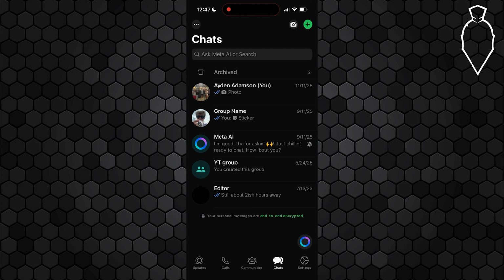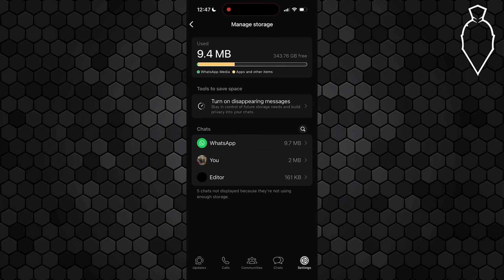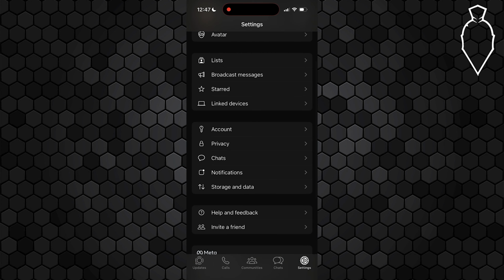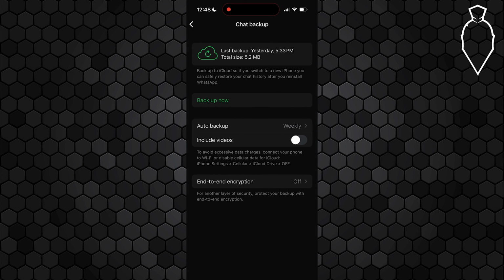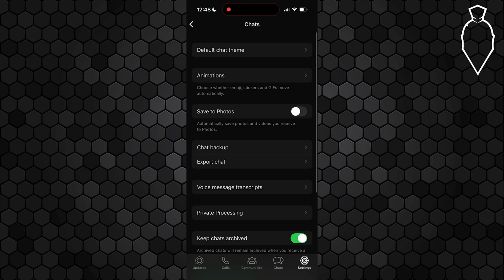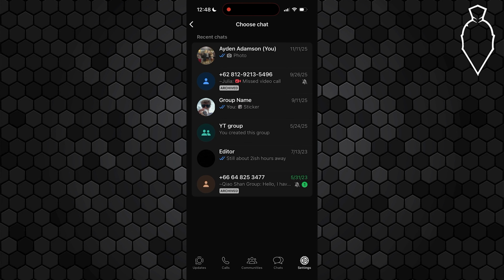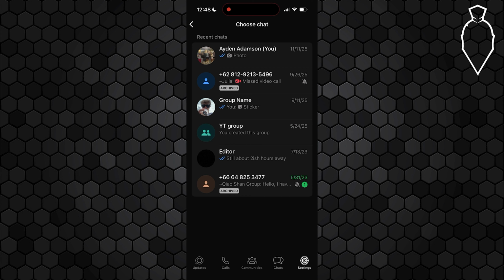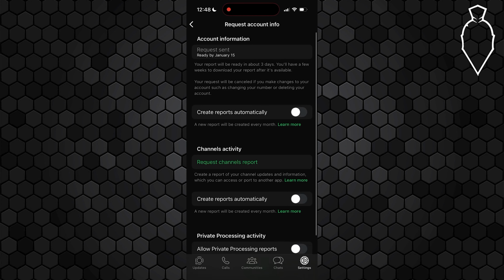How To See Deleted Messages On WhatsApp - Full Guide